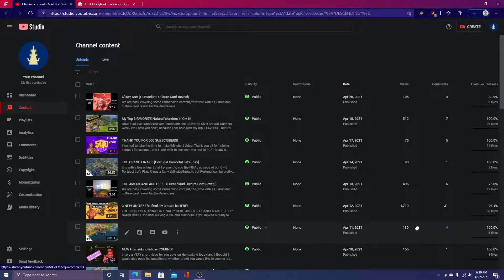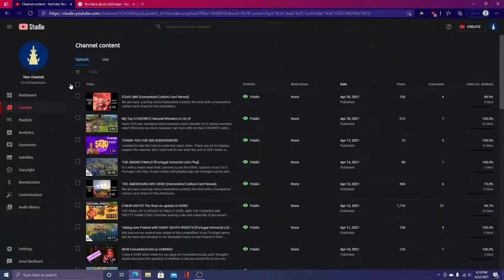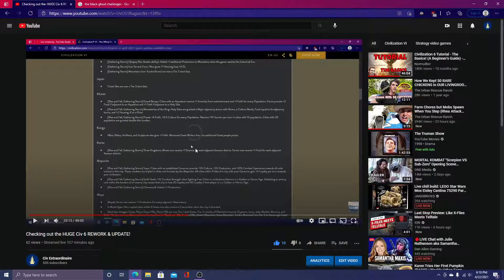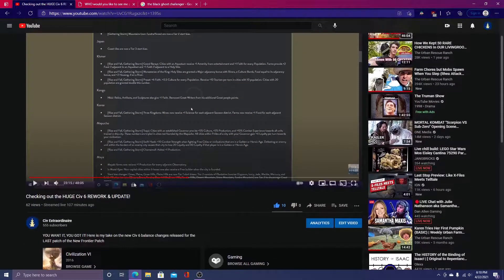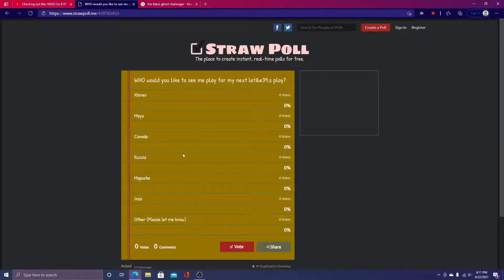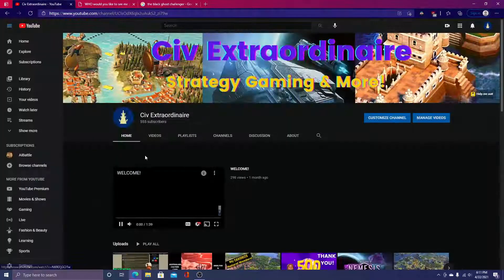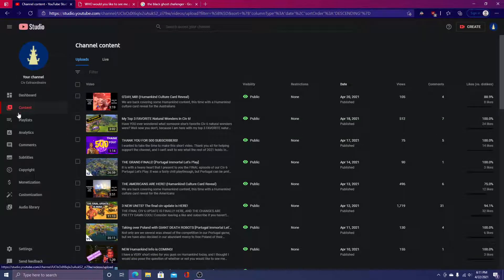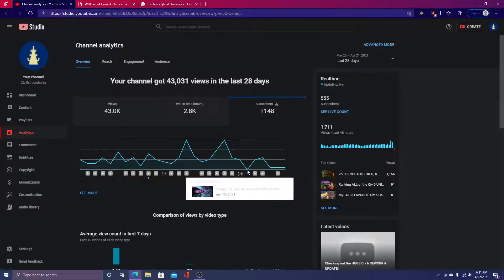YOU can decide my NEXT Civ 6 LET'S PLAY! [Link in description]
If you want to help decide WHO I will be playing for my next let's play, please let me know by voting!